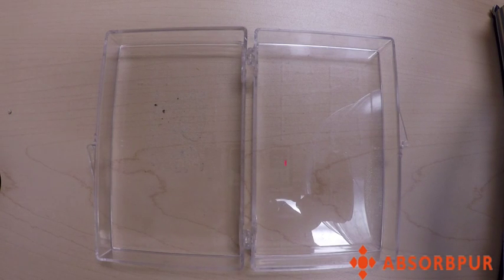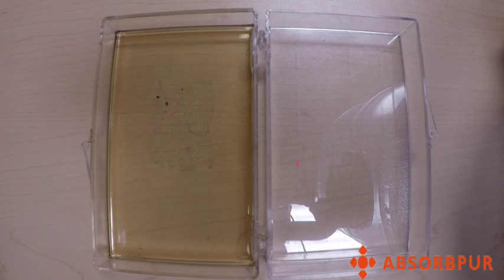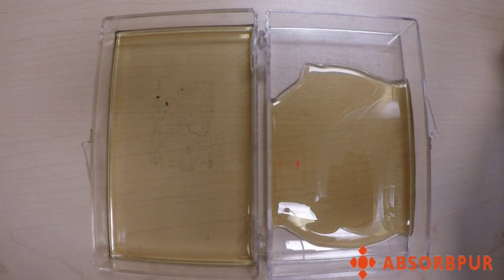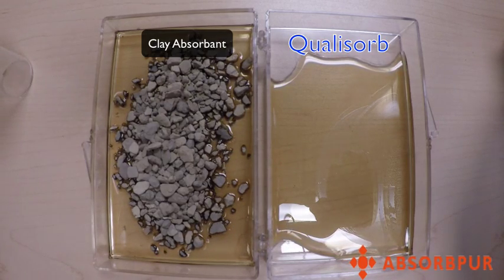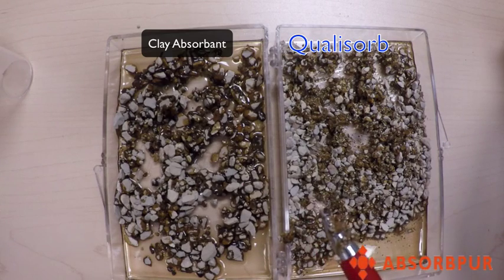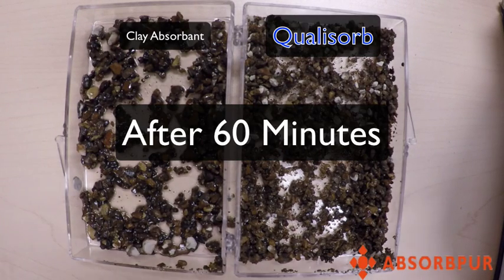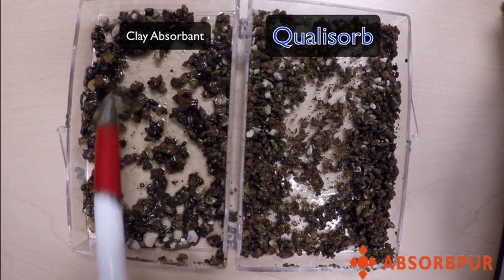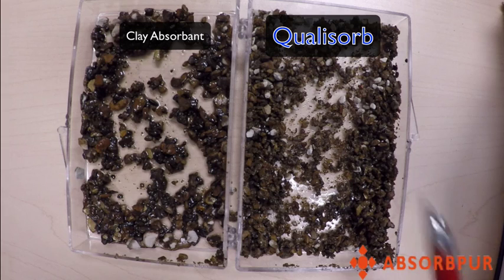Qualisorb Absorbant - Product Knowledge & Demonstration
This is a demonstration that will allow you to see how the absorbent Qualisorb compares to a clay or Clay based absorbent.

I WILL POUR IN EQUAL VOLUMES OF CLAY INTO EACH SIDE OF THE TEST TRAY.

Then I will add equal volumes of the Clay absorbent to one side and Qualisorb to the other side.

I am then going to stir them up.

And you can be the judge of which absorbent works best to absorb the oil.

Summary –

You can see that the Qualisorb granule actually take the oil and absorbs it like a sponge.

A clay absorbent does not absorb. The oil just sticks to the outer surface, and will leave a very messy residue in the tray.

Althought both products look the same they act very different when they absorb.

Qualisorb is made of 100 % diatomaceous earth, and will absorb 90% of its weight. A 20 pound bag of floor dry will absorb 9 liters of oil.

 Clay is an ADSORBENT,  and you will need to use 2 times as much product to clean up a spill.

The choice as you can see is simple. Nothing absorbs better then Floor Dry. USE LESS SAVE MORE WITH QUALISORB.